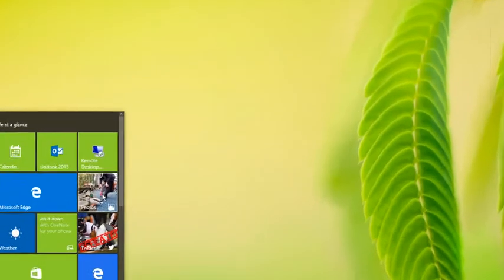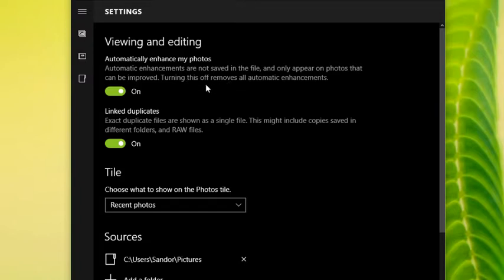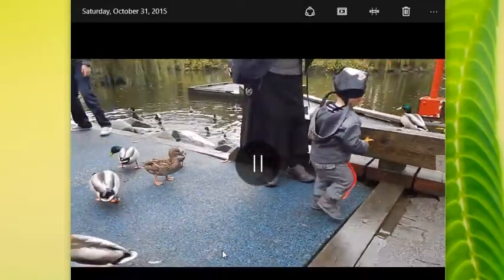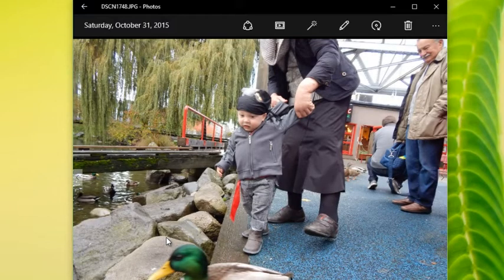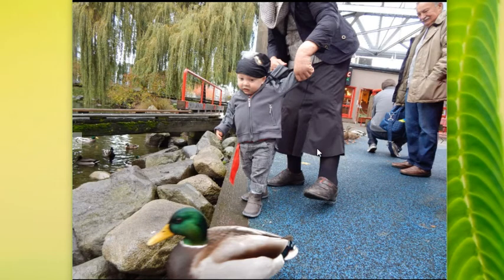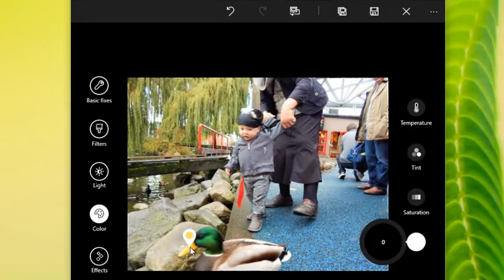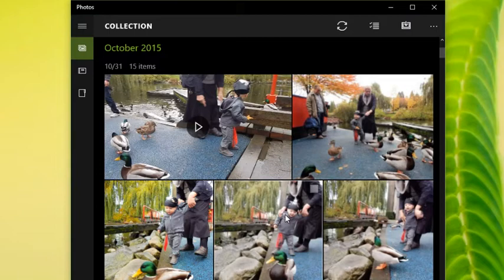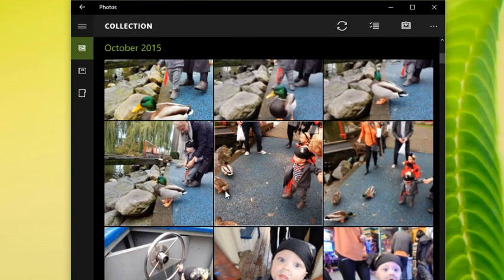Windows 10 - Photo App Basics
What a great app bundled in with Windows 10. In this video we will cover some of the basic features included in this app. These include basic video editing, photo enhancements, and colour adjustments.